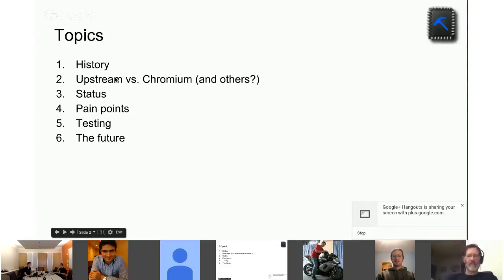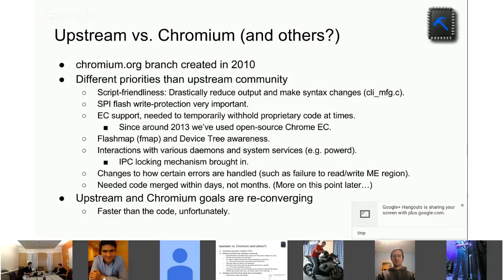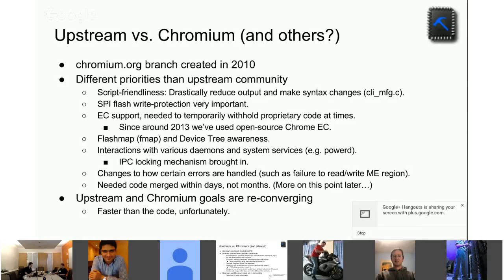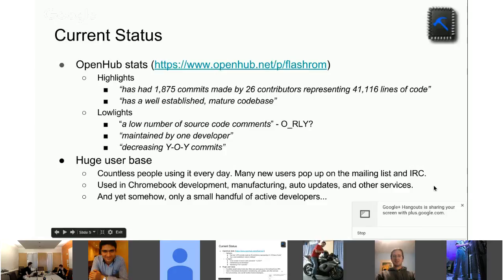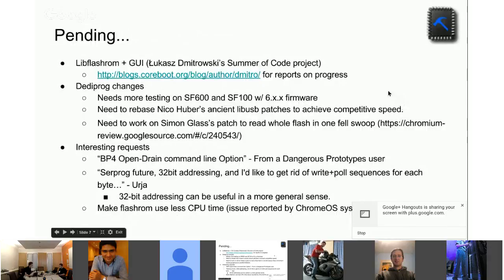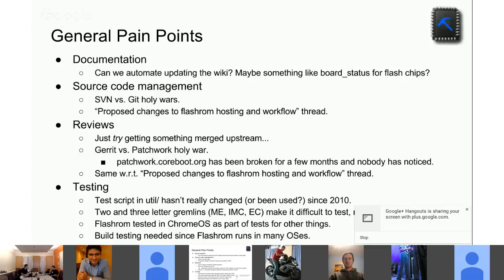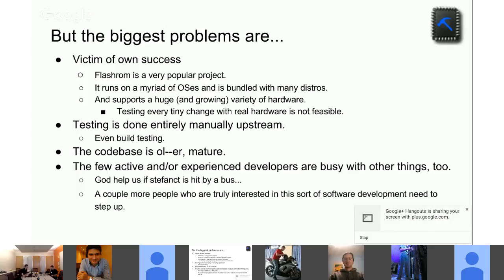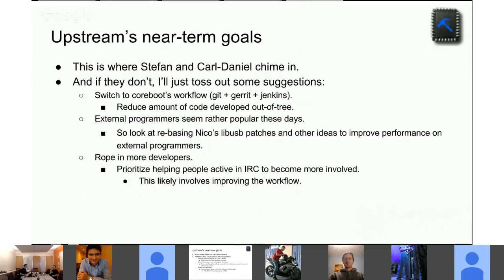2015 coreboot conference in Bonn: Flashrom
Flashrom is a utility for programming ROMs that is commonly used by firmware developers as well as in support and manufacturing processes. It was spun off of coreboot many years ago and has remained as kind of a sister project ever since as many developers involved with flashrom are also involved with coreboot. This talk will attempt to summarize interesting developments upstream, in the ChromiumOS fork, considerations for manufacturing and field support versus end-user usage, and plans for the future.

Presenter: David Hendricks (dhendrix)